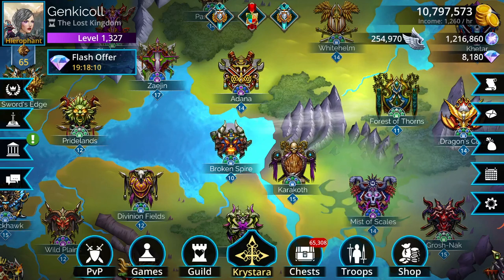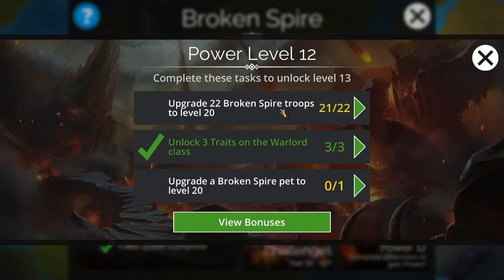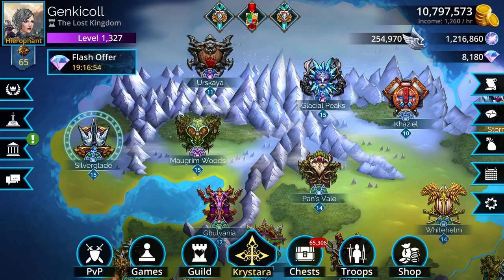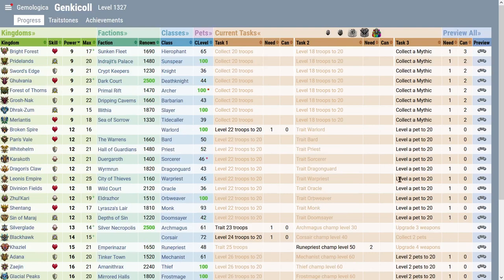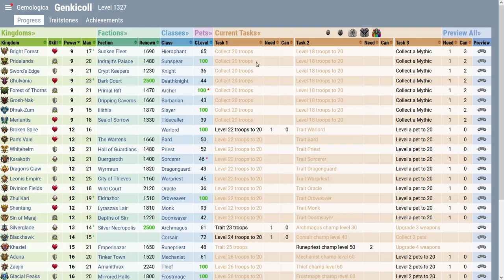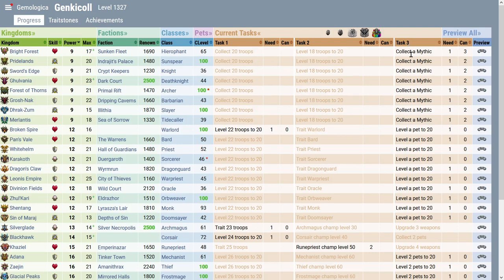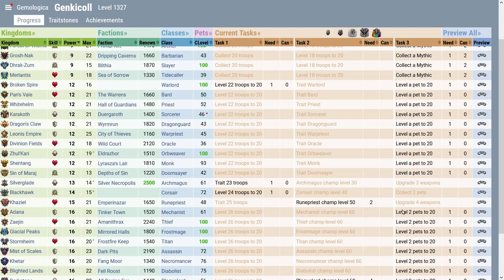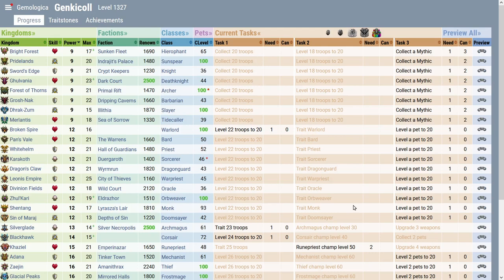Gems of War Tiny Tutorial: How to Keep Track of Kingdom Power Levels and MORE (Gemologica)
There's an easy way to track kingdoms that you can level up, and I wish that I had known about this when I started the game!

Once you verify your identity, you can bookmark your page for quick access!